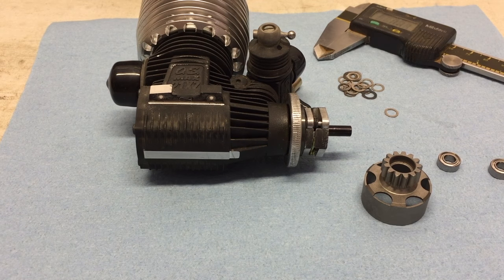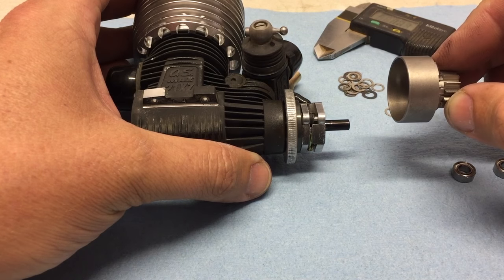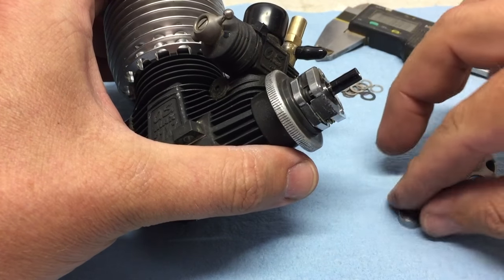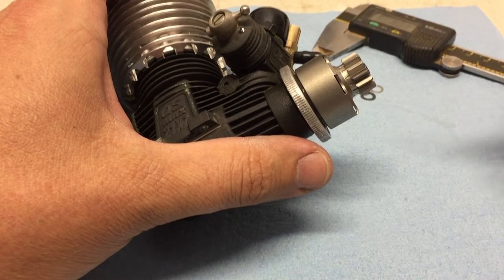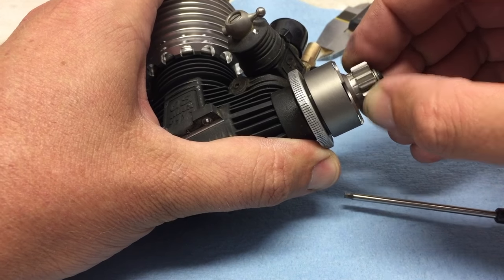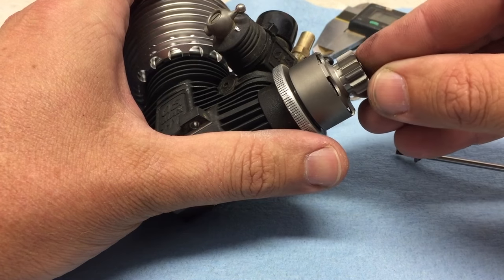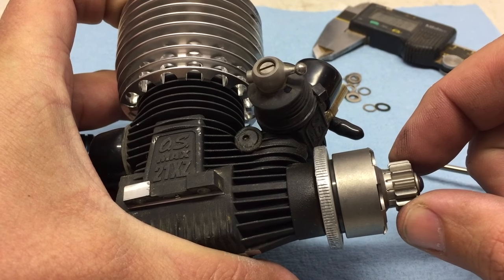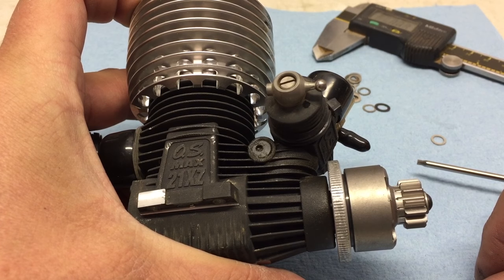Adam Drake from Mugen Seiki Racing show how to shim a nitro clutch.